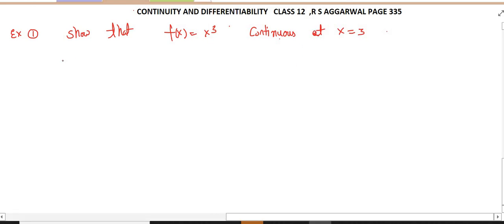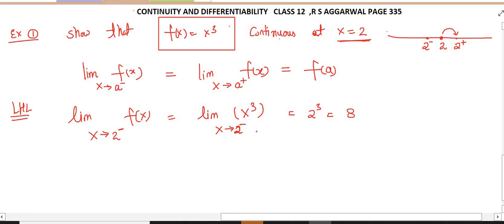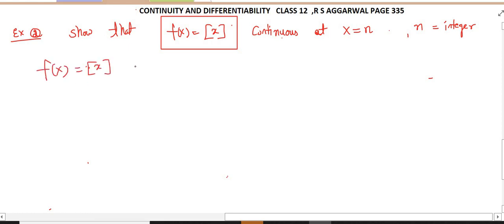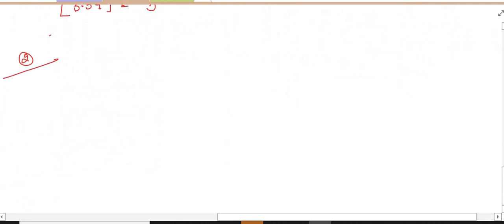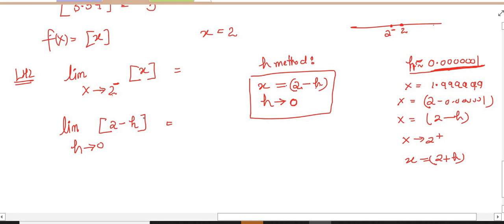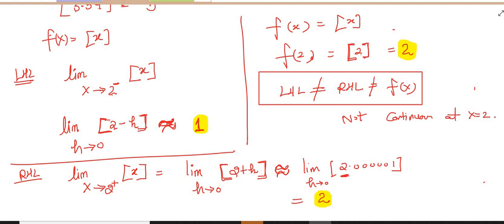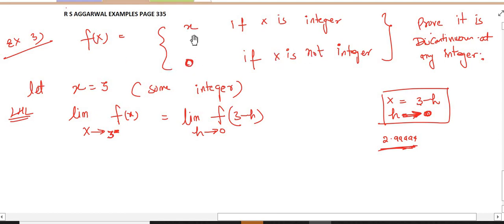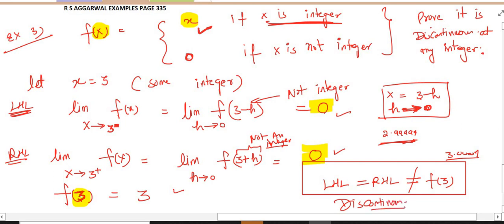# 1CONTINUITY PAGE 335(example 1,2,3)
CONTINUITY R S AGGARWAL EXAMPLES CLASS 12(example 1,2,3)